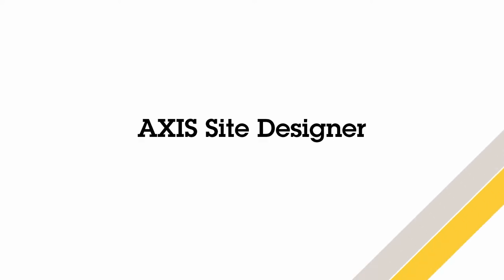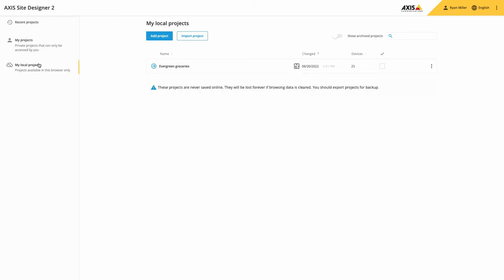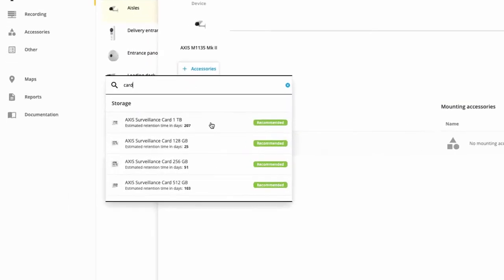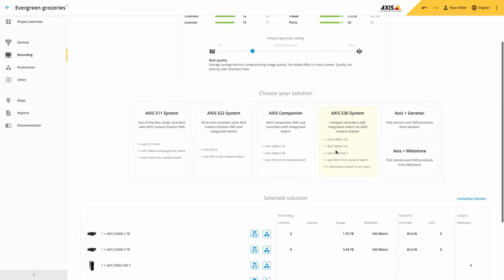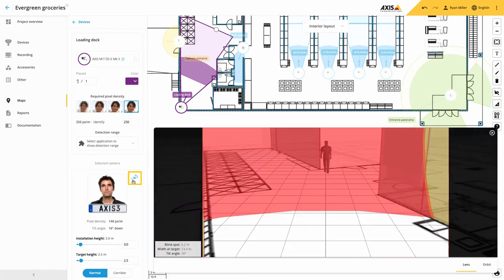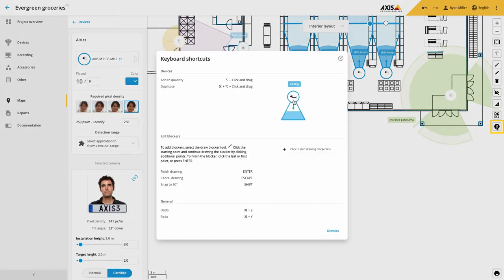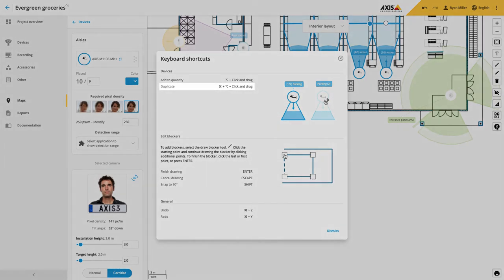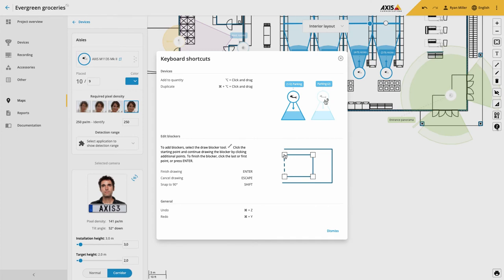AXIS Site Designer - July 2022, saving projects locally, AXIS S3008 recorders and keyboard shortcuts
This video gives an overview of the July 2022 release of AXIS Site Designer.

The release includes a new local projects feature. It is now possible to create projects that are only stored in the local web browser, something that allows the maps feature to be used without signing in or being online. Other smaller changes include estimates for retention time when using SD cards for recording, a quick selection of recording solutions using AXIS Camera Station and AXIS S30-series recorders, as well as an improved camera 3D-view when using uploaded floor plans.